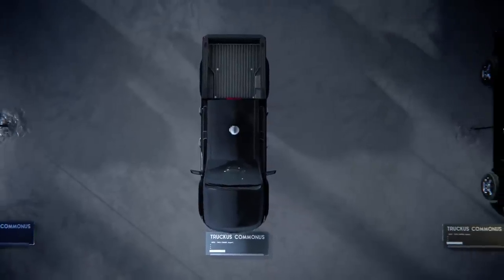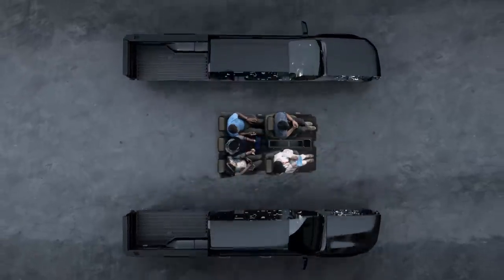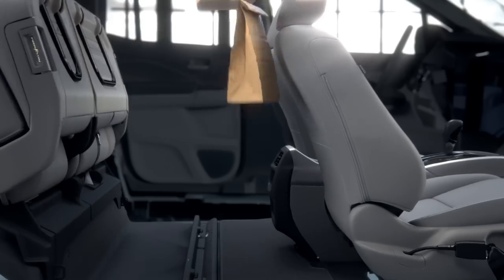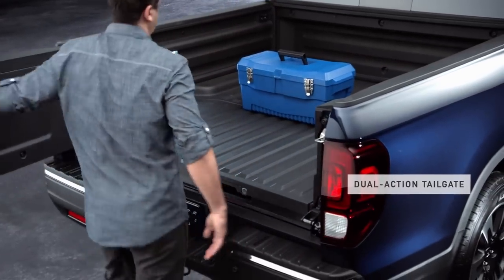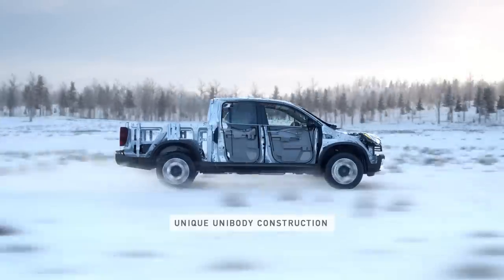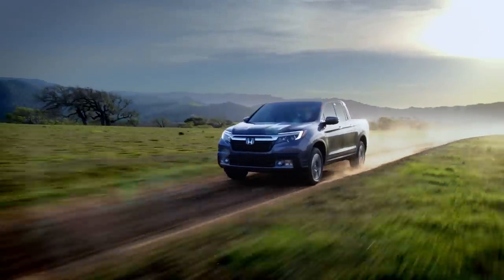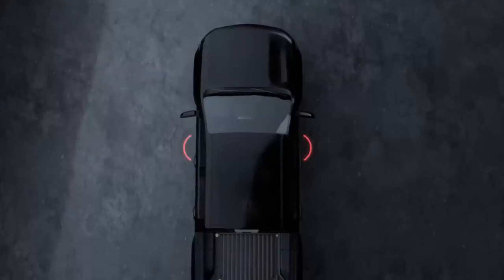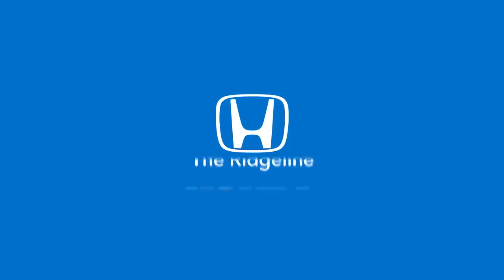Honda Ridgeline Truck: Ridgeline Anatomy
The Ridgeline is versatile, and evolved. With incredible features like a lay-flat truck bed, dual-action tailgate, and available truck-bed audio system.